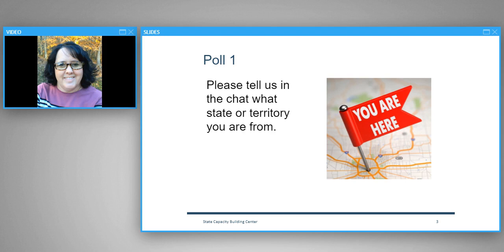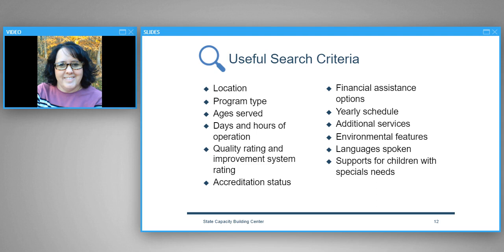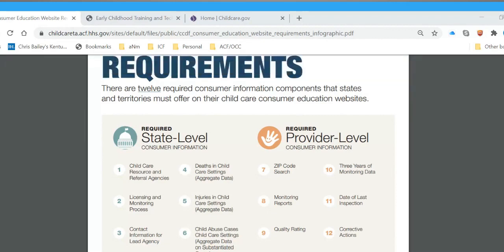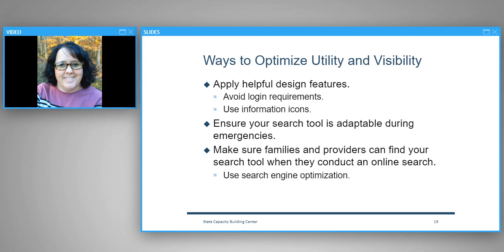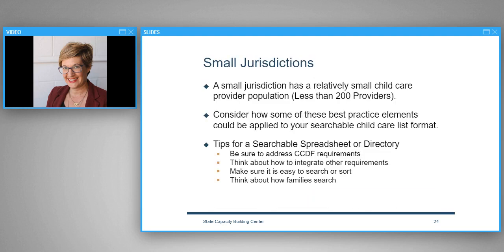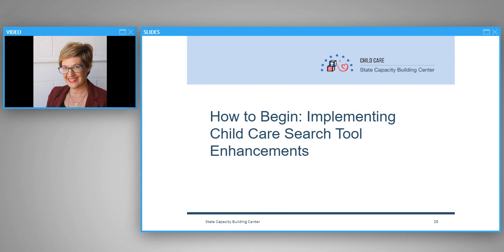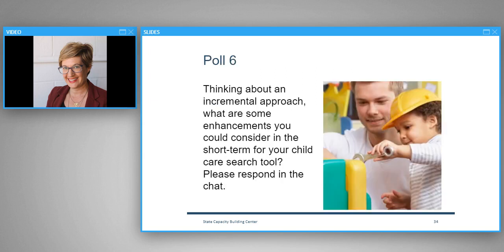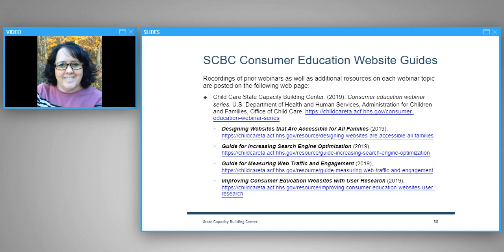Child Care Search Tool: Key Components of Your Consumer Education Website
This webinar describes different approaches to developing an effective child care search tool and identifies steps for researching, planning, and implementing a family-friendly tool, and introduces the Child Care Search Suite of materials to support this work.